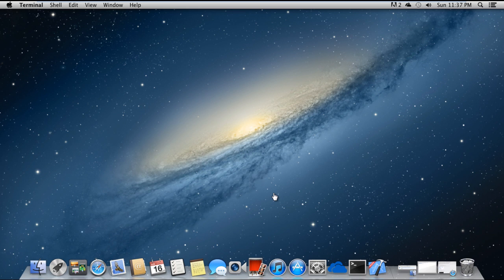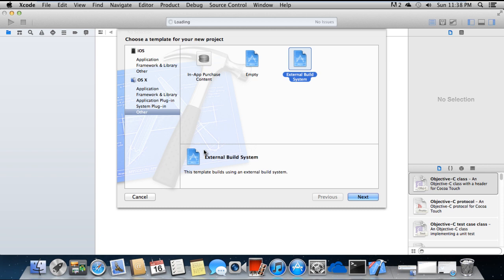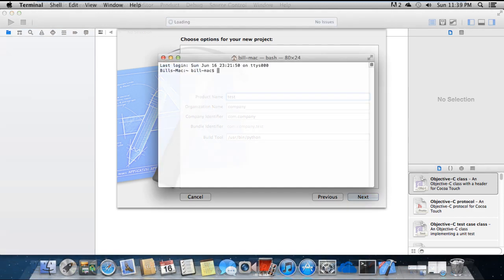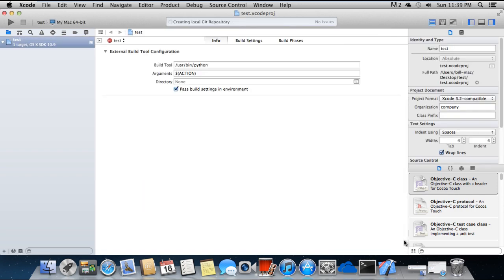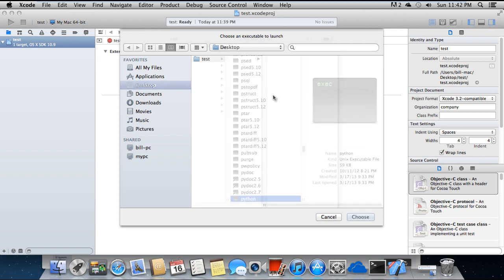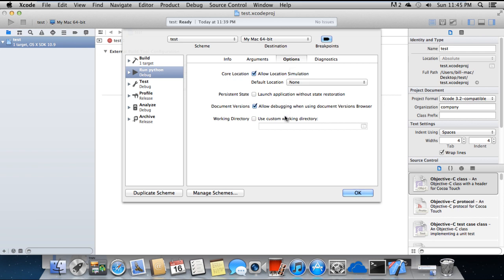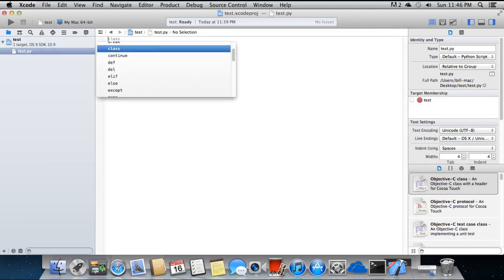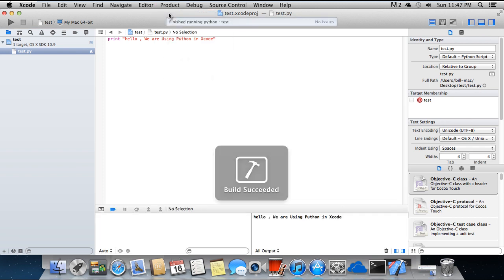How to Use Python in XCode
Learn how to use python in Xcode. We will teach you how to create a new xcode project, specify bin directory, edit the scheme and eventually view the output.

In this tutorial, we will teach you how to use Python in Xcode.
In this tutorial, you'd have to have python installed on your macbook. We are assuming that you have already downloaded and installed Python in Mac.

Step 1 -- Create a new Xcode Project
Follow this step by step guide to learn how to use python using Xcode. So let's start off by first launching the Xcode application.
Once the welcome screen appears, click on the "Create a new Xcode Project" option to get started.

Now you would be required to choose a template for the new project. For the purpose of this tutorial, we will choose the "external Build System" template available in the "Other" section.

Step 3 -- Enter product name & build tool
In the next step, just give your project a name and do remember to specify the "bin" directory of python in the Build tool field at the bottom. To see where the python's bin directory is present, just open up the terminal application, type "which python" and hit enter. You can copy the complete path from there only.
Moving on, you would be required to specify the location where the project is to be saved. For the purpose of this tutorial, we will save it on the desktop.

Step 4 -- Edit Scheme
Now we need to prepare a specific scheme that would allow a file, on which we will be working on later, to be passed to the Python Interpreter.
For that, we will need open the Product menu, go to Scheme and then click on the Edit Scheme option.

Step 5 -- Locate python executable file
Make sure you're in the Run section and over there, open up the Info tab. Now since we need to connect to the python binary, we will open the executable menu and click on the other option.
Now all you have to do is locate and select the python executable file and that's it.
After that, do remember to choose the "none" option for Debugger.

Step 6 -- Type file name
Next, open up the Arguments tab and just type the filename with the .py extension under the "Arguments passed on launch" section.

Step 7 -- Use custom working directory
Once you are done, open up the options tab and select the "use Custom Working Directory" option. Over here, we will specify the same location where we saved the project earlier.

Step 8 -- Create a new empty template
With that done, we are basically finished with editing the schemes. Now let's create a new empty template to work on.
Here, specify the same file name in the save as field, which we specified in the Arguments tab.
Do remember to tick on the checkbox next to the target file over there and then click on the Create button.

Step 9 -- View output
Now we will simply print the text on the screen. For that, we will use the print keyword along with the message that is to be printed.
Now let's run the code and see how the output appears. In this manner, you can use python. And in the image below, you can see that the text we included in quotes is appearing on the screen as the output.
In this manner, you can use python in Xcode.